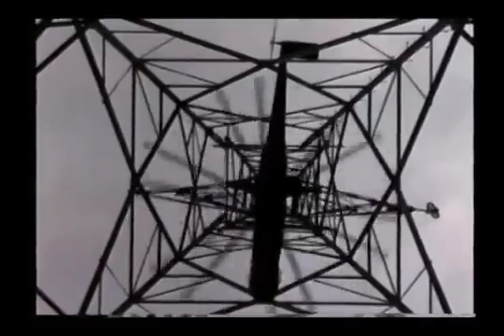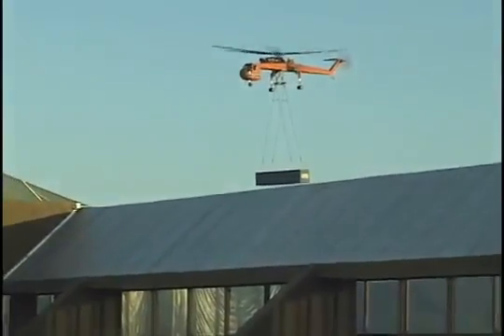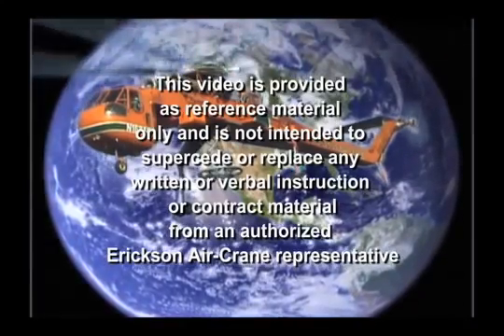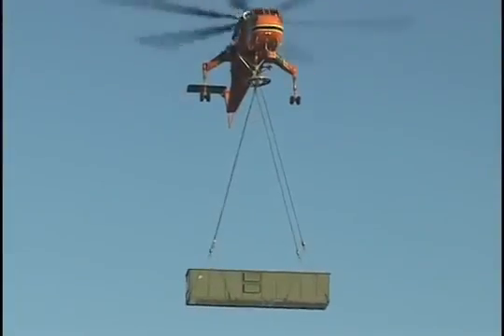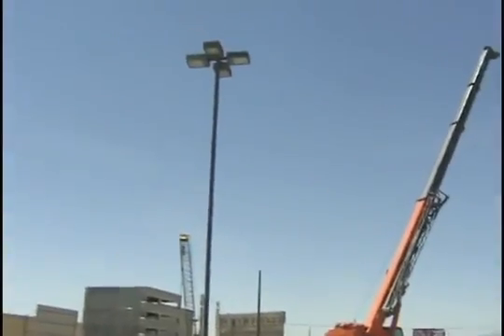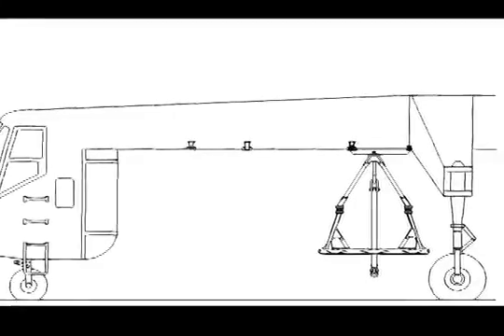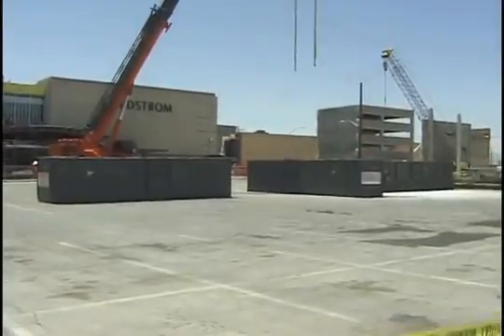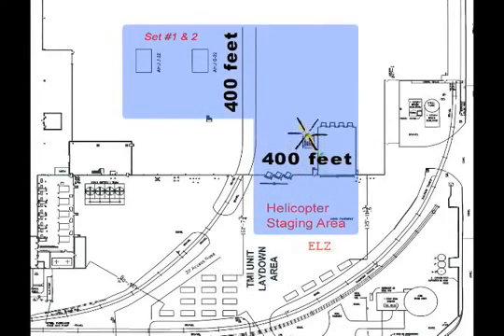Extreme Lift Preparation with the Erickson S-64 Air Crane® Helicopter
The S-64 Air Crane® Helicopter is the most precision capable helicopter platform in the world. Over 40,000 pounds of American ingenuity and strength with power despair and maneuverability. Erickson has been operating the S-64 Air Crane® helicopter since 1971. Since that time we've placed over 22,000 air handling units on skyscrapers, government buildings, auto plants, and shopping malls.

With our experienced crew and extreme precision placement, we successfully placed the Statue of Freedom in our Nation's capital.